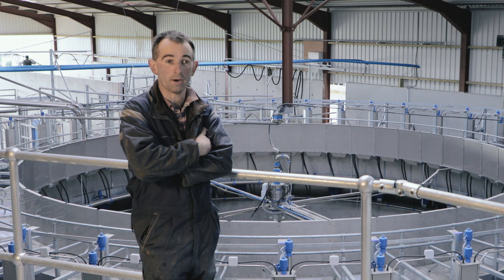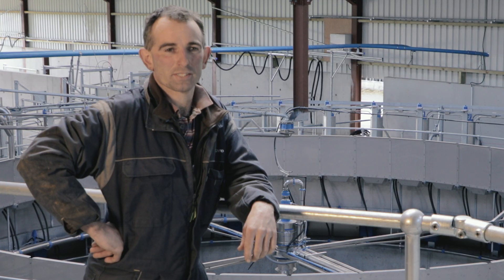“Down to the finishing stages – interesting times ahead!” - Brand new Rotary 2020, County Limerick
As John McCarthy prepares for his first milking in his newly installed rotary, he tells us why he opted for a rotary, the spec he chose and how it will future proof his farm for many years to come.